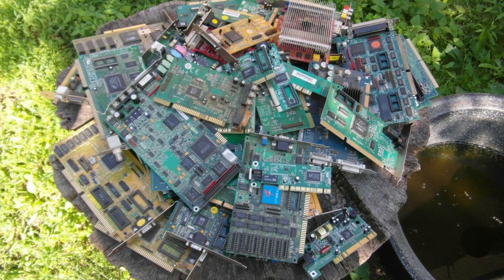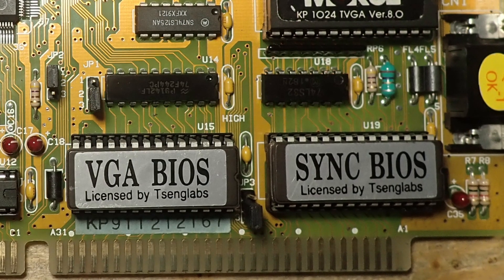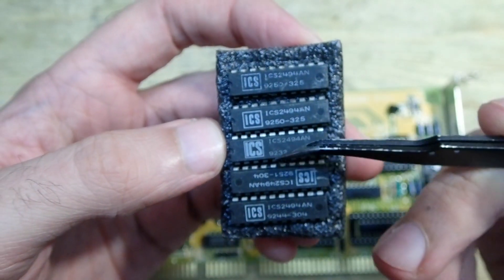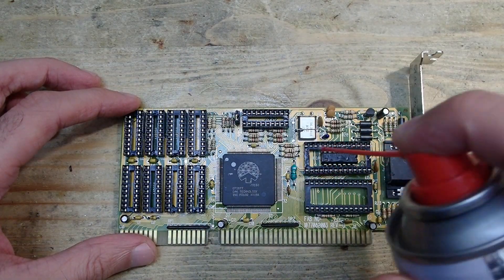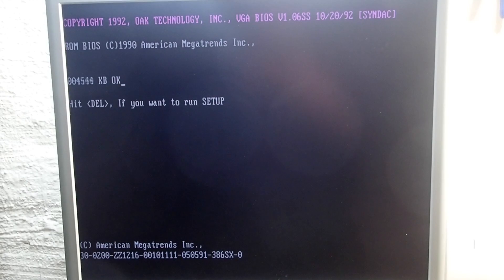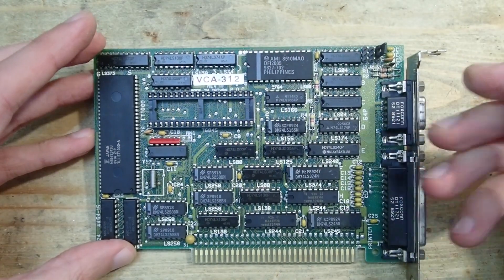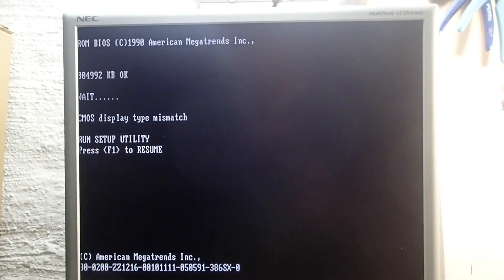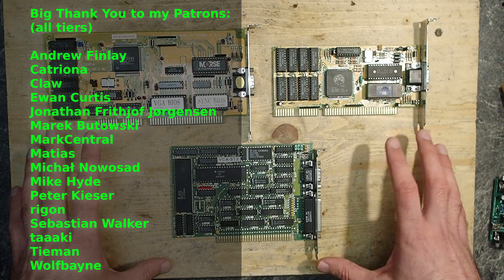Let's revive some very old graphics cards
In this video I'd like to take care of some more hardware from the huge pile, which I showed you some time ago. This time I'll take a look at three graphics card - Tseng Labs ET4000, OAK Technilogies OTI077 and once widely used, but quite rare today, a Tseng Labs ET1000.